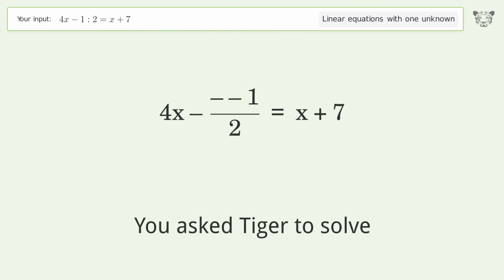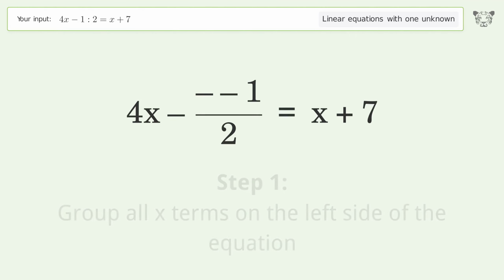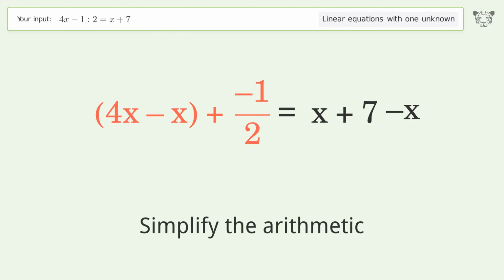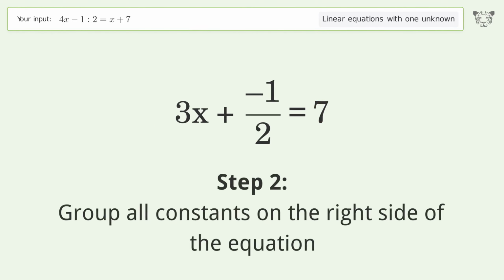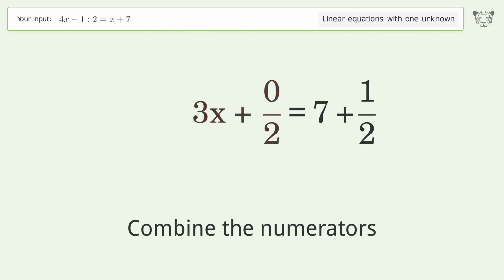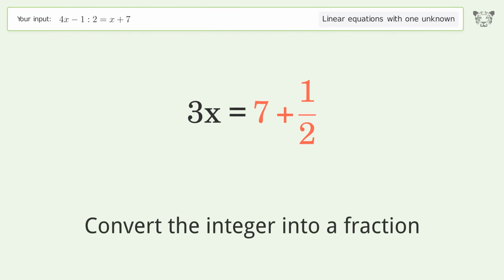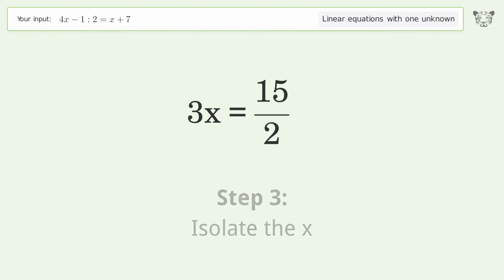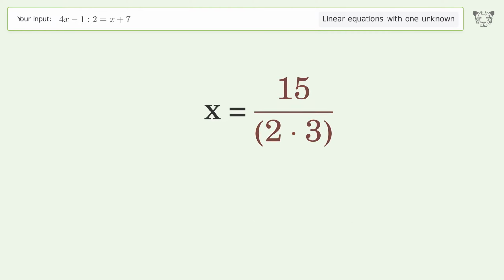Solve 4x-1:2=x+7: Linear Equation Video Solution | Tiger Algebra